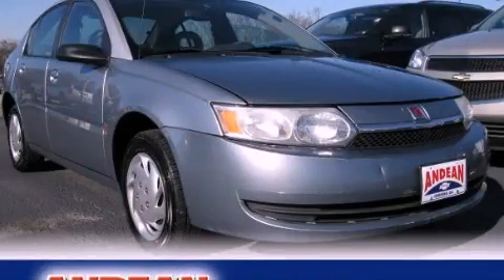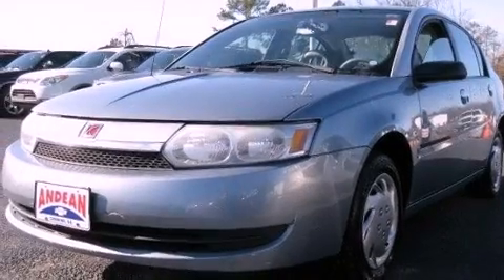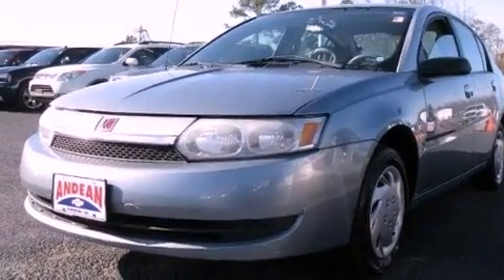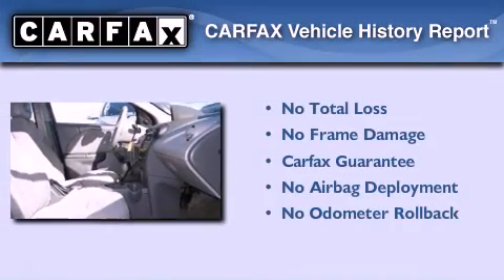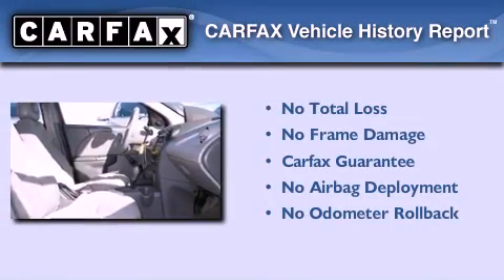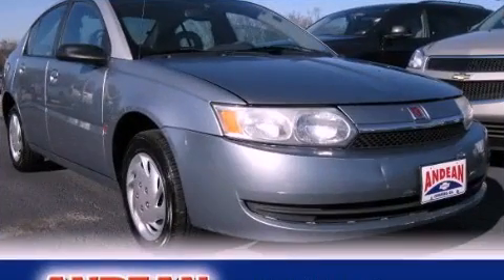2003 Saturn Ion Cumming GA 30040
Year : 2003
 Make : Saturn
 Model : Ion
 Engine : Gas I4 2.2L/134
 Trans . : Automatic
 Exterior : Silver
 Miles : 119,895
 Interior : Grey
 ANDEAN MOTOR CO
 527 Atlanta Rd
 Cumming , GA 30040
 Preowned 2003 Saturn Ion Cumming GA